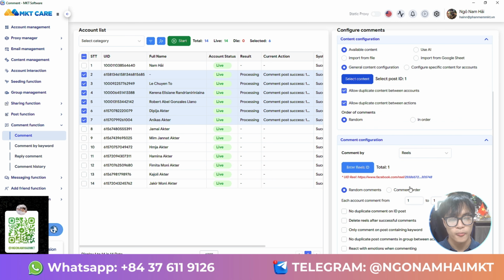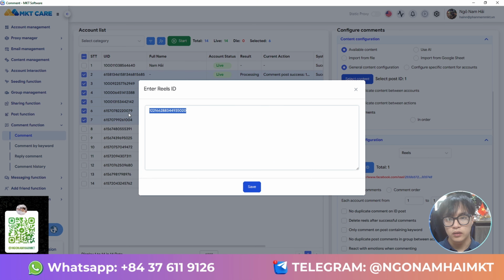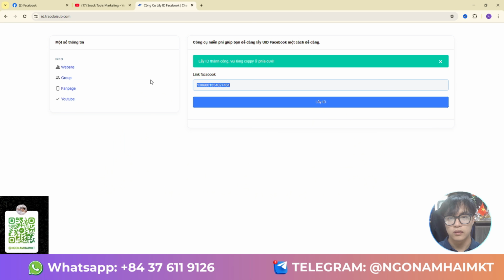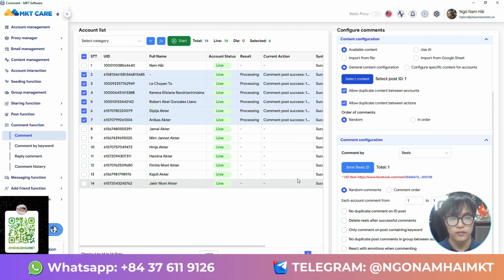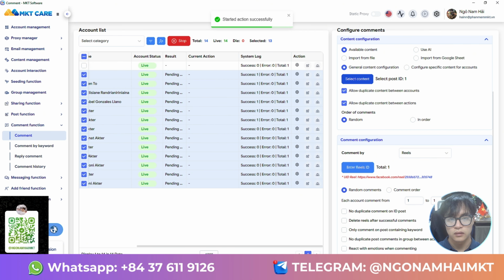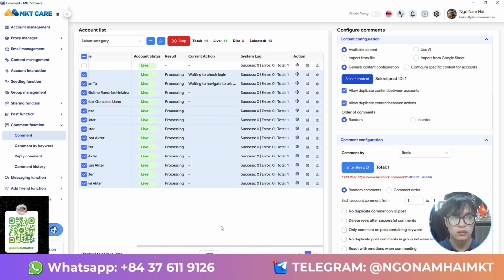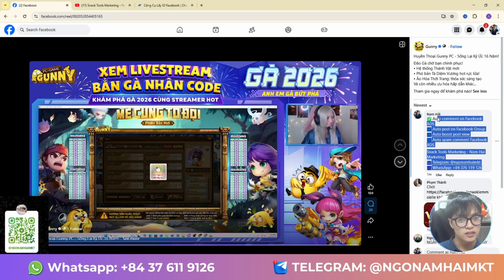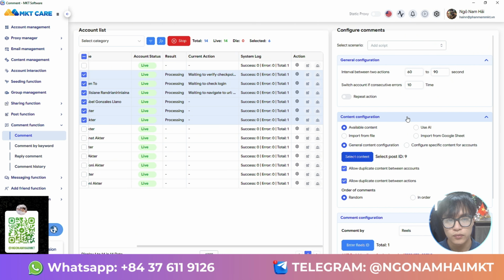Auto Comment on Post ADS Facebook 1000+ | Auto Comment Facebook Ads 2026